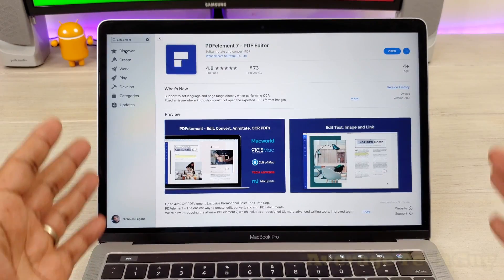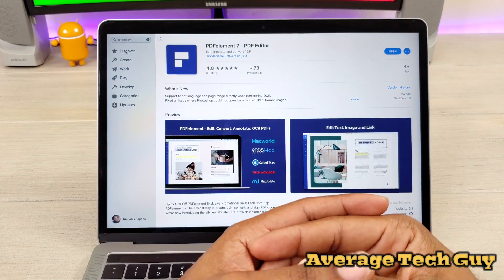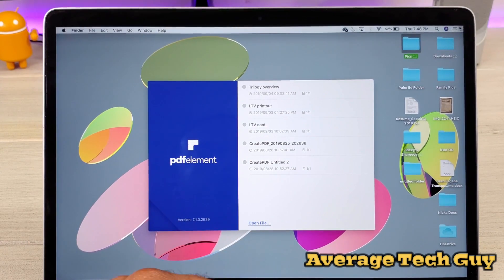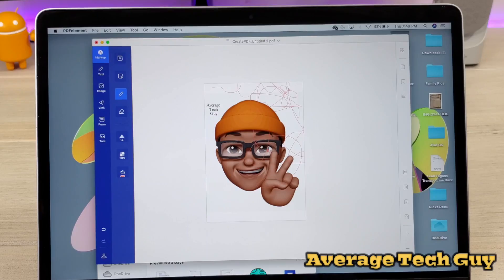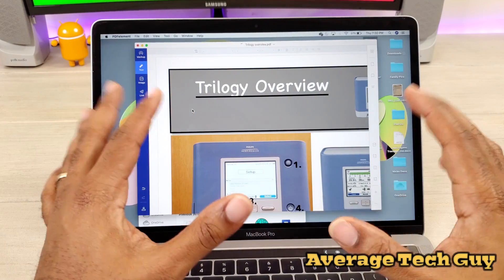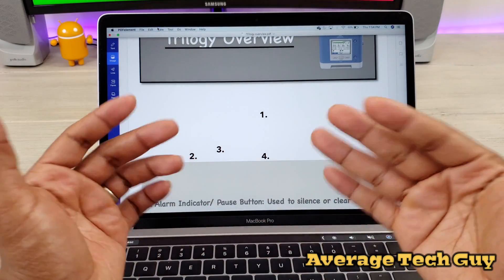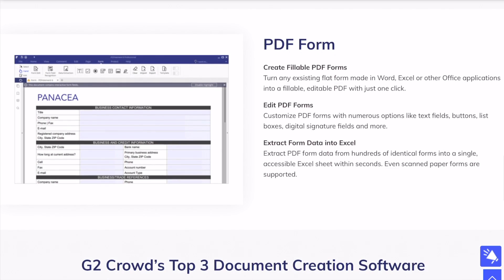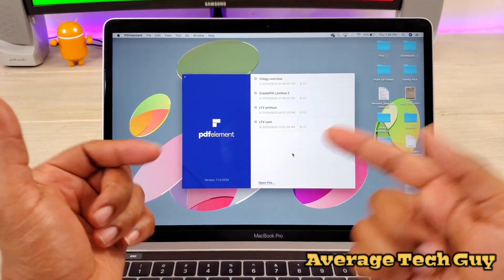The Perfect PDF Editor for MacBook iOS 10.15-PDFelement 7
The easiest way to create, edit, convert and sign PDF documents on Windows and Mac.